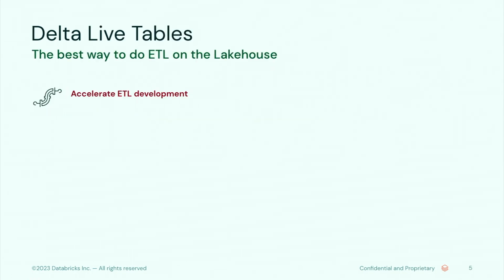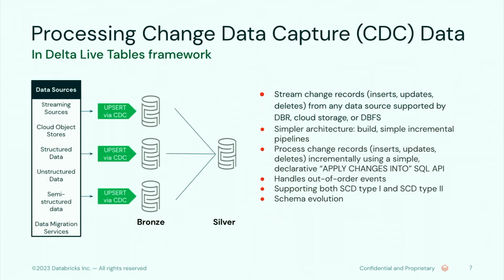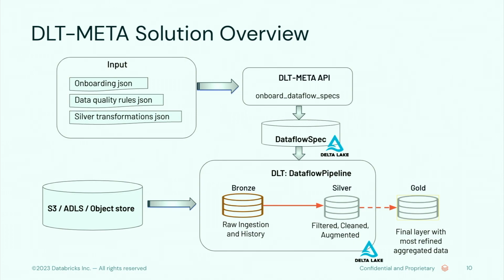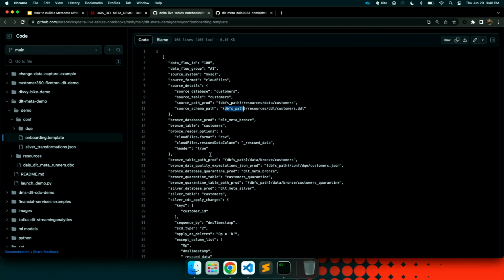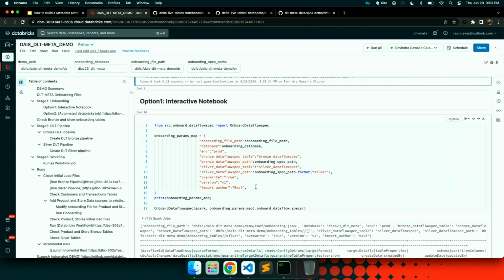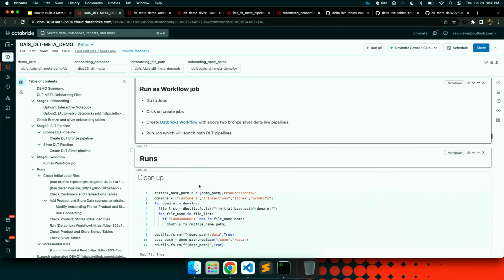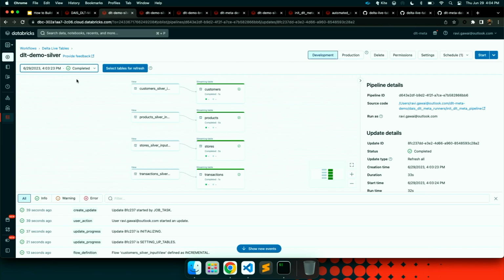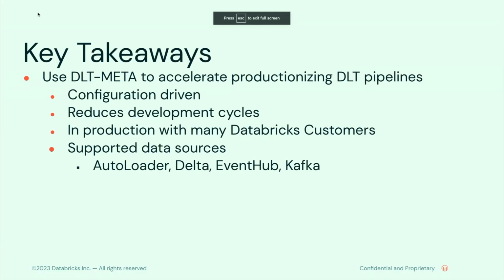How to Build a Metadata Driven Data Pipelines with Delta Live Tables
In this session, you will learn how you can use metaprogramming to automate the creation and management of Delta Live Tables pipelines at scale. The goal is to make it easy to use DLT for large-scale migrations, and other use cases that require ingesting and managing hundreds or thousands of tables, using generic code components and configuration-driven pipelines that can be dynamically reused across different projects or datasets.

Talk by: Mojgan Mazouchi and Ravi Gawai